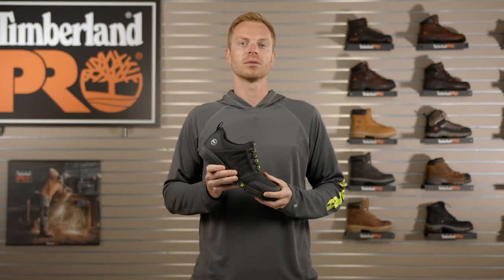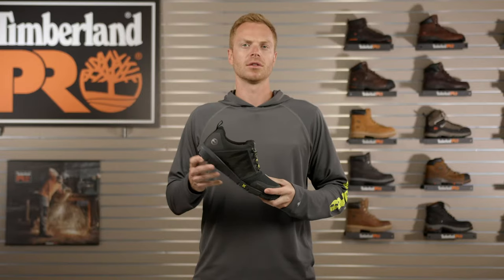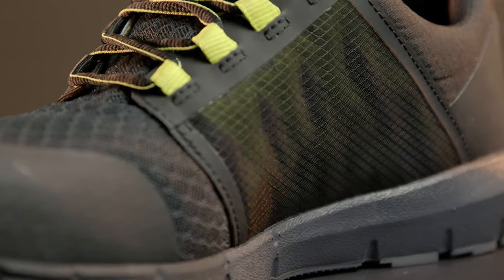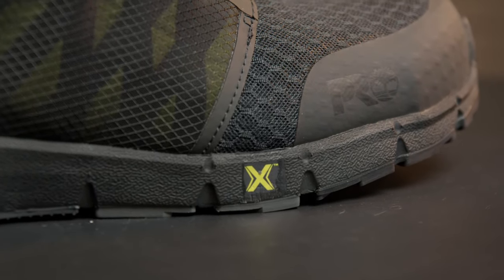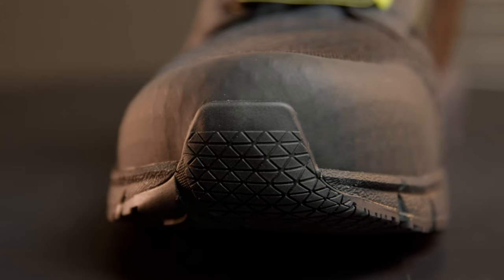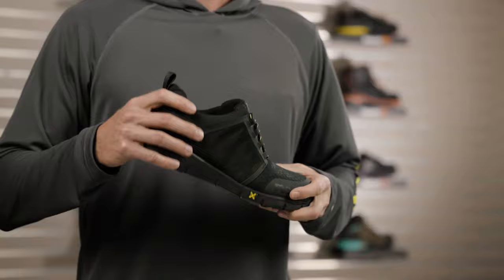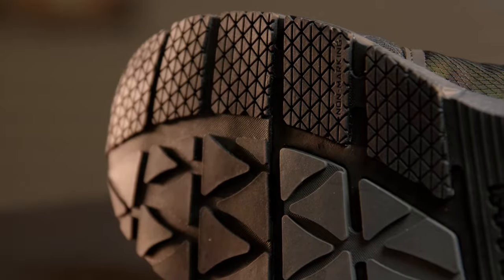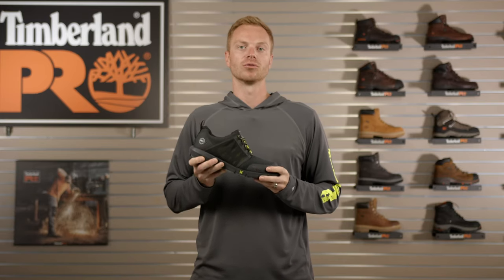Timberland PRO | Radius Safety Shoe